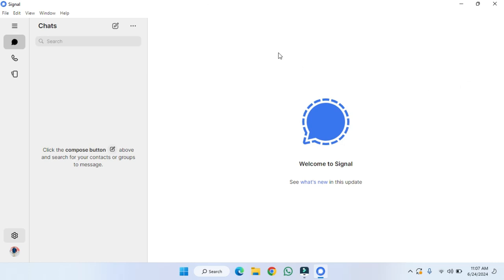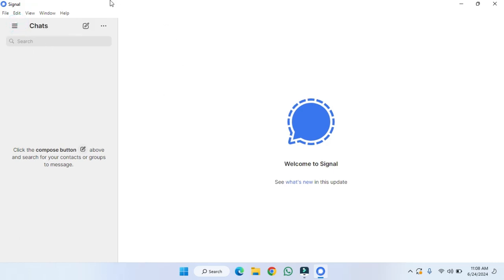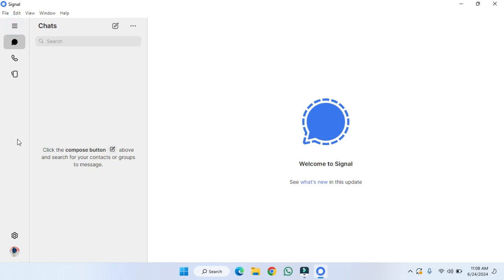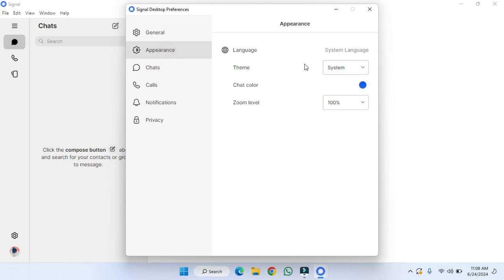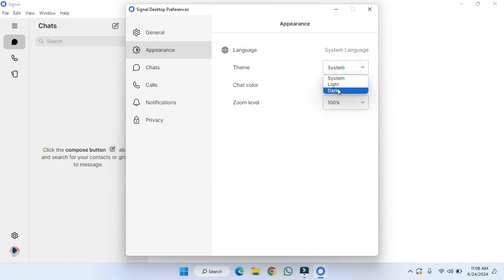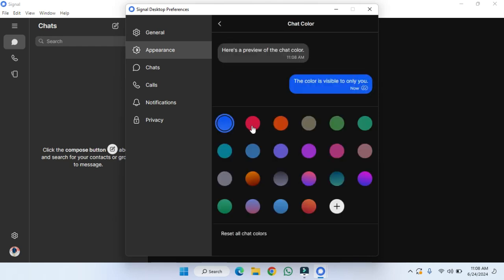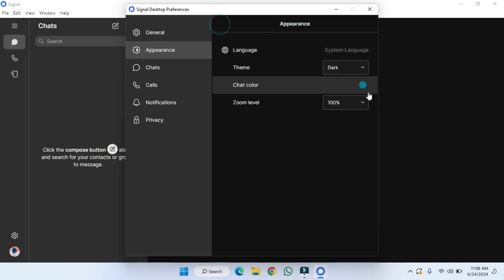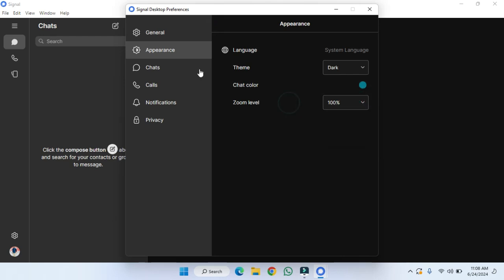How to Change Appearance Settings in Signal Desktop [easy]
Spruce up your Signal Desktop experience! This video shows you how to customize chat colors and themes in seconds! Navigate to Preferences and explore the Chat Color and Theme options. Choose a pre-set theme or create a custom color scheme that matches your style. Watch now and personalize your Signal Desktop! SignalTips ChatColors CustomizeYourLook**